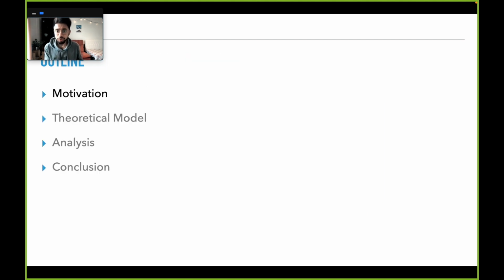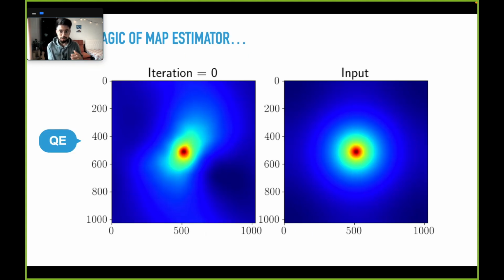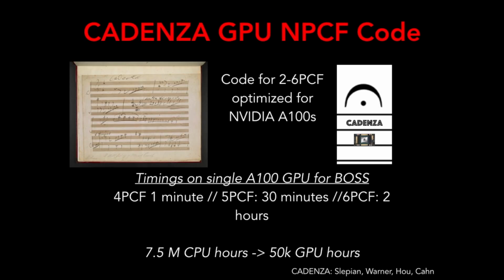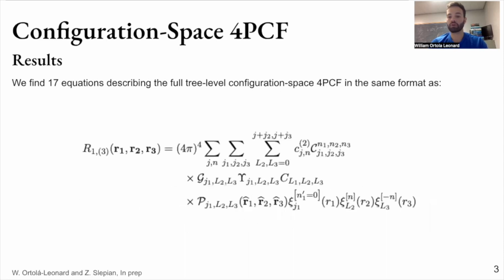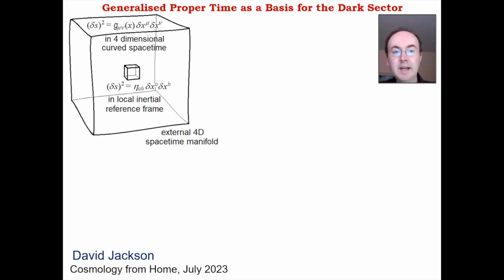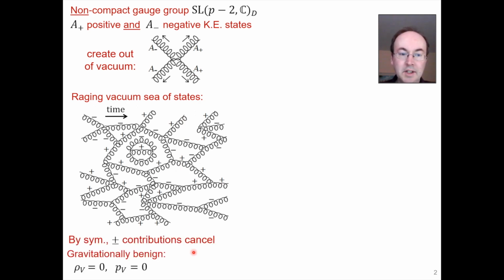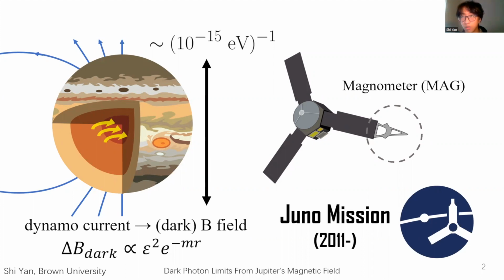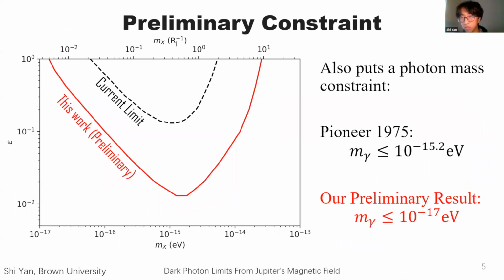Flash Talks | Cosmology from Home 2023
0:00 Sayan Saha – Extracting Cluster Information from the Small-Scale CMB
2:04 Zachary Slepian – Introduction to Slepian Group at UF & Parity-Violation with the Four-Point Function
3:36 William Ortolá-Leonard – A Model for the Redshift-Space Galaxy Four-Point Correlation Function
5:41 David Jackson – Generalized Proper Time as a Basis for the Dark Sector
7:46 Shi Yan – Dark Photon Limits from Jupiter's Magnetic Field